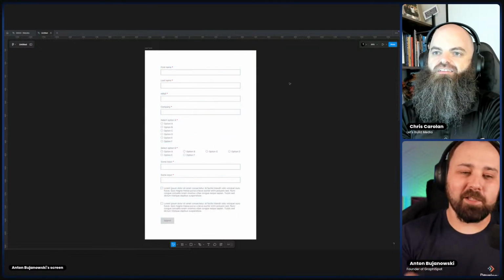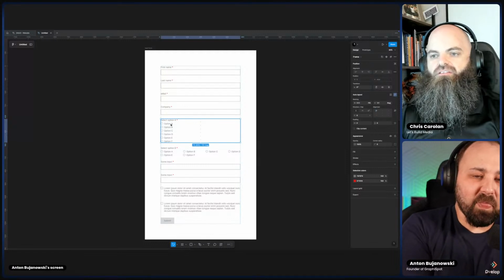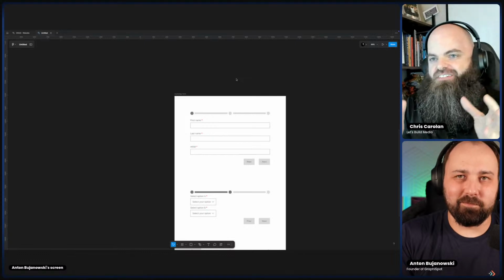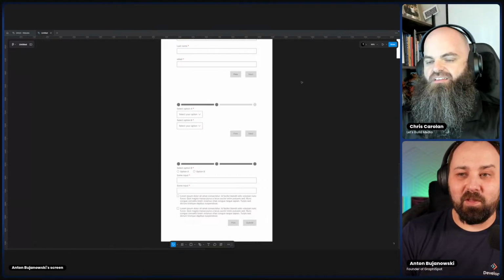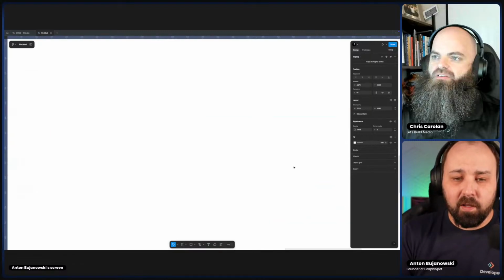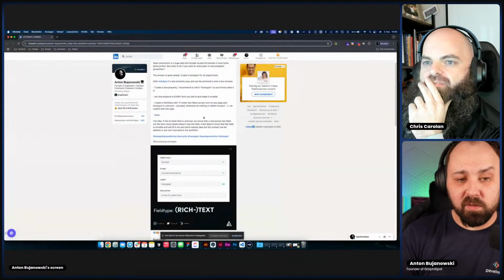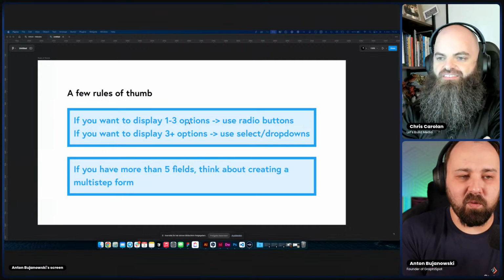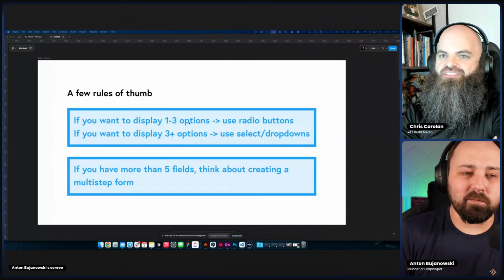Let's Build HubSpot Websites with Anton Bujanowski